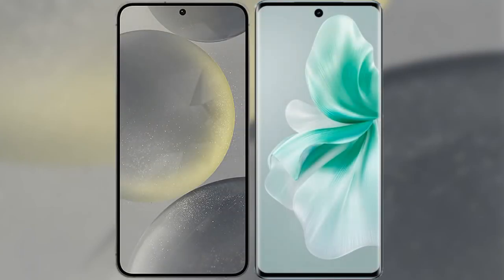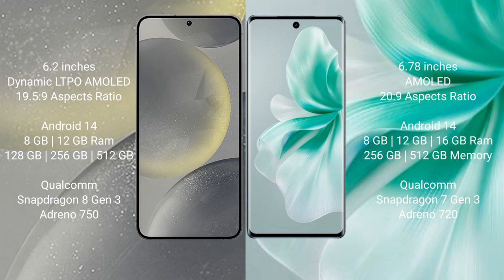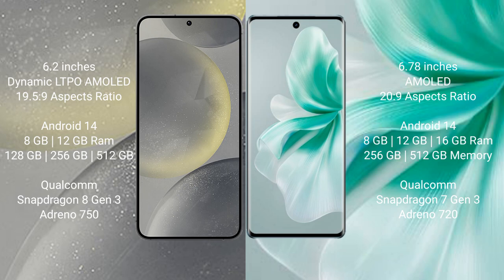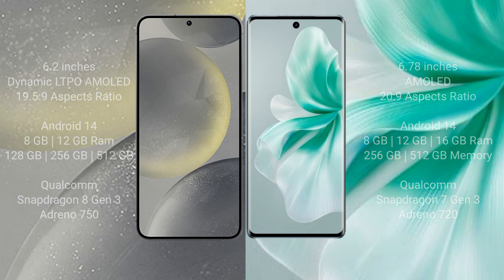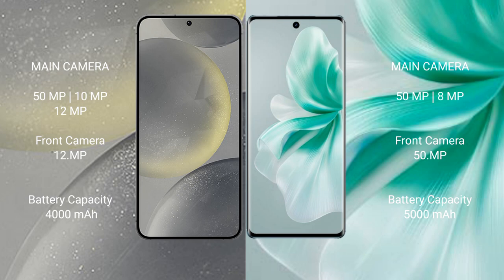Samsung Galaxy S24 vs Vivo S18 Review